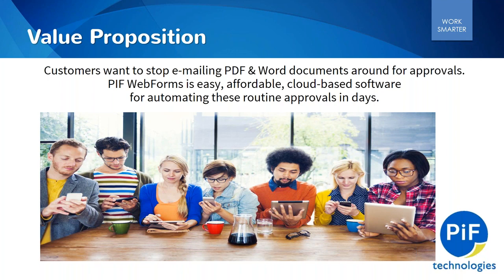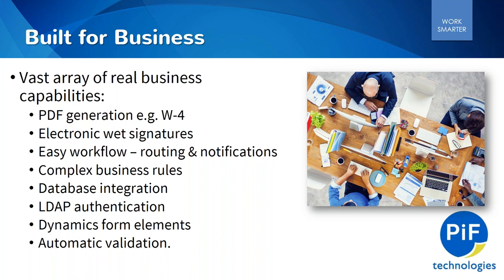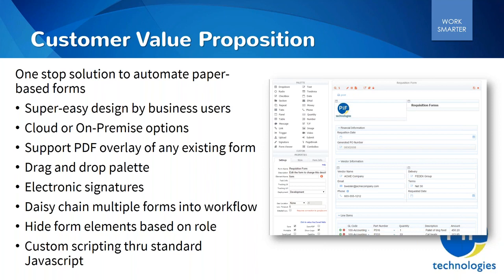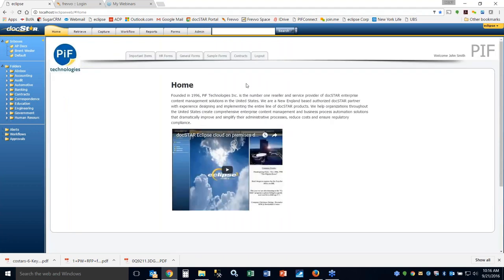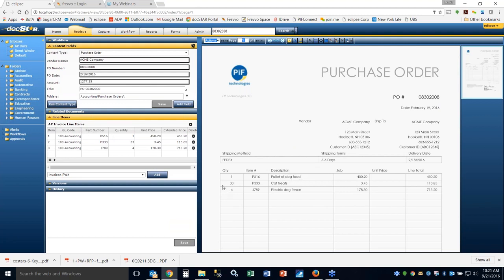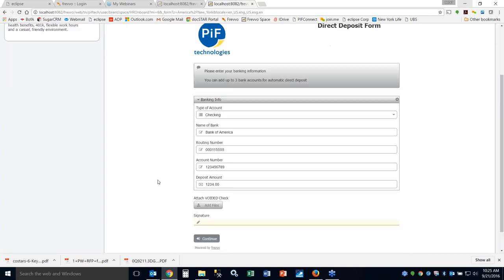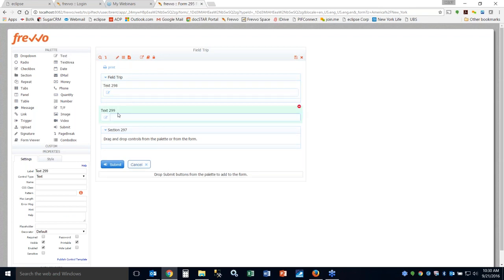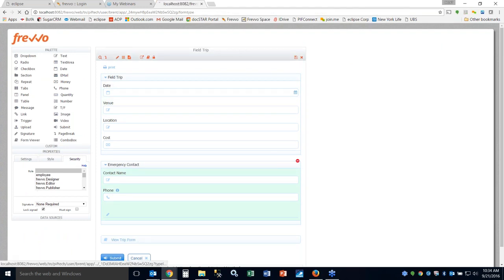Got Forms? Capture, Automate, Approve, and Release with PiF!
Fed up with paper-based forms, handwriting and manual processing?
PIF Technologies introduces WebForms, a new web-based forms module that allows you to easily create custom electronic forms with drag & drop technology – no need for IT, complex coding or expensive 3rd party resources.

Want to learn more?